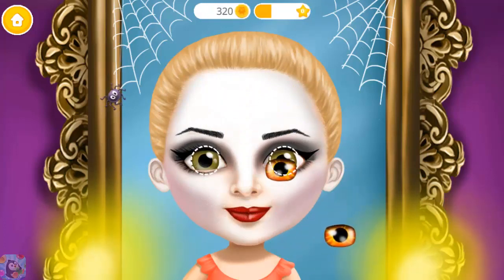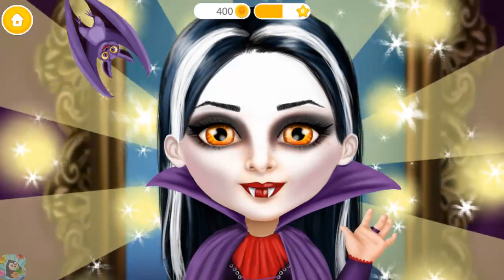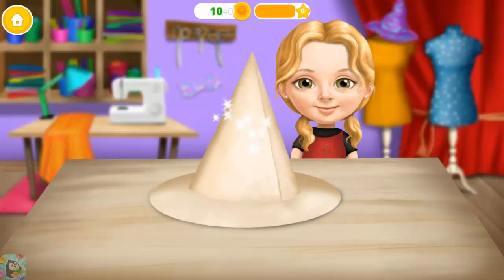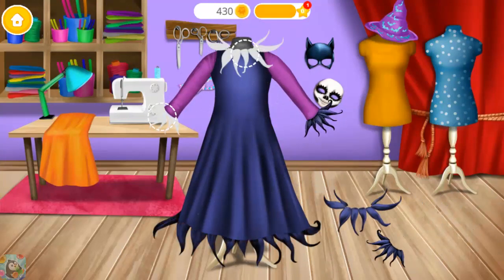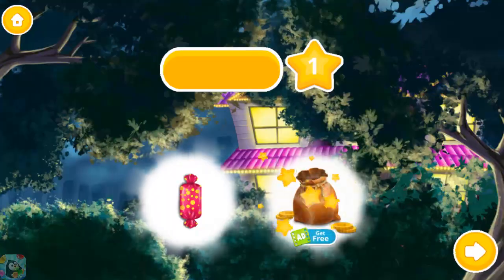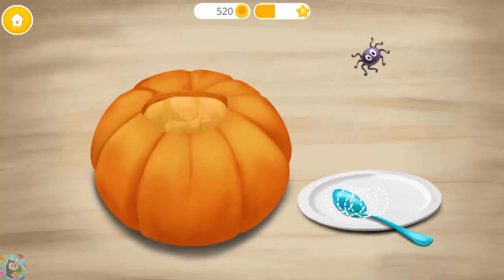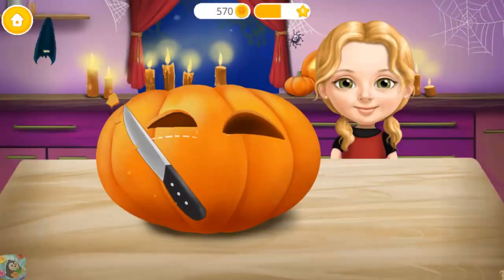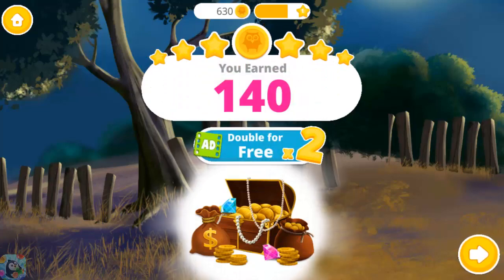Sweet Baby Girl Halloween Fun - Spooky Makeover & Dress Up Party - Play Fun Halloween Games For Kids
Halloween is coming! Play with Sweet Baby Girl and have the most adventurous Halloween celebration fun! Get Sweet Baby Girl’s home ready for Halloween night: carve a pumpkin and decorate her house with jack-o’-lanterns, bats and ghosts. Create your dream Halloween look: make a stunning witch costume or mix and match spooky outfits to create your own gown, and finish with a scary vampire makeup!
 Now that you’re all set for the night of witchcraft, magic and fun, play the best Halloween games for kids and toddlers! Visit the House of Secrets and test you memory, try to catch as many ghosts as you can, ride a broomstick like a real witch and go trick-or-treating!